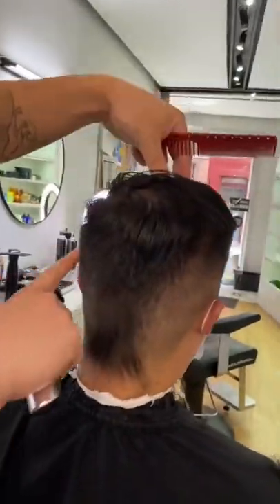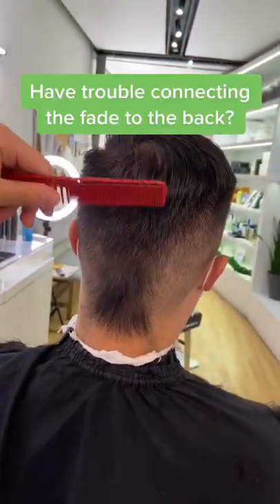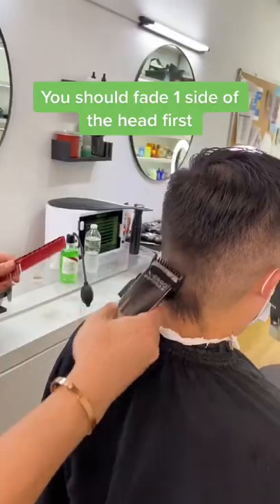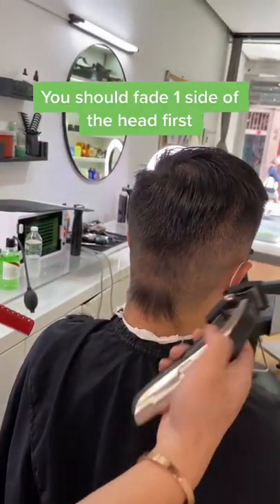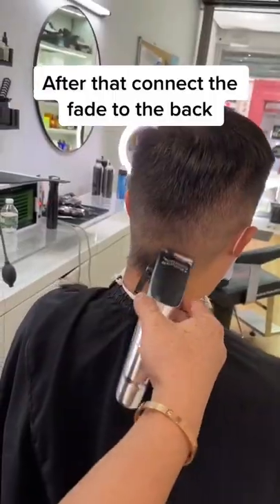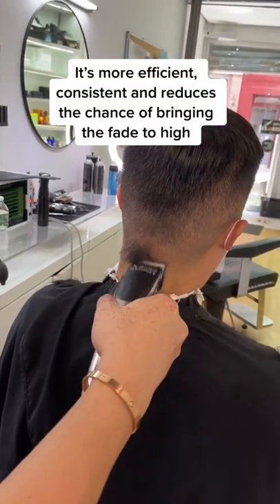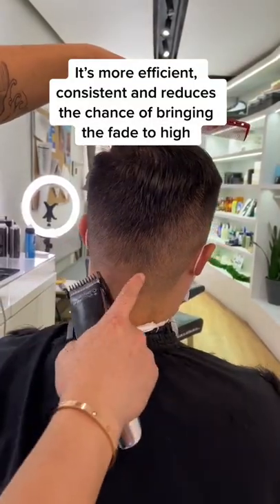How to connect the fade